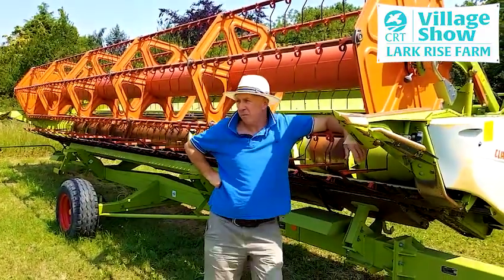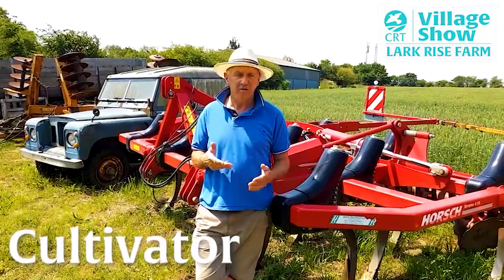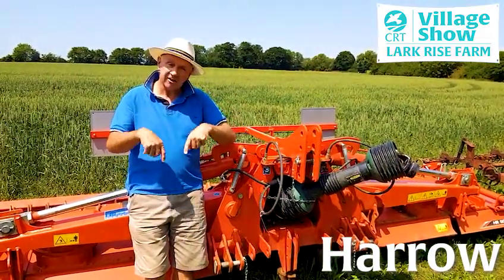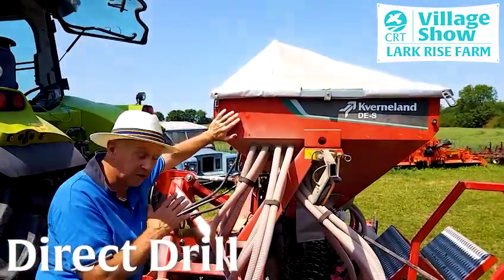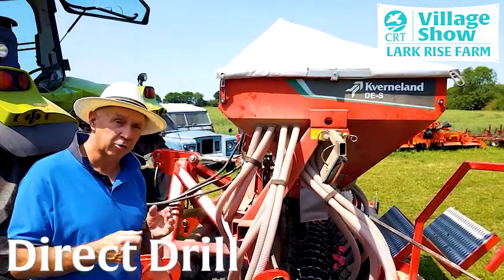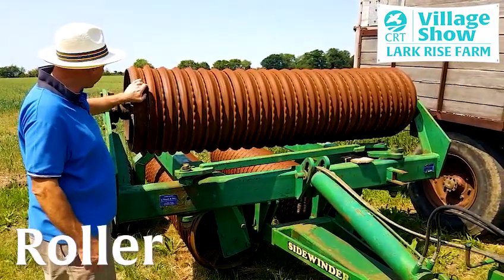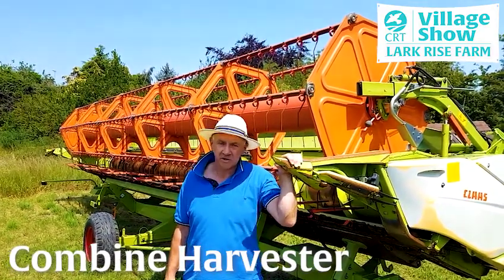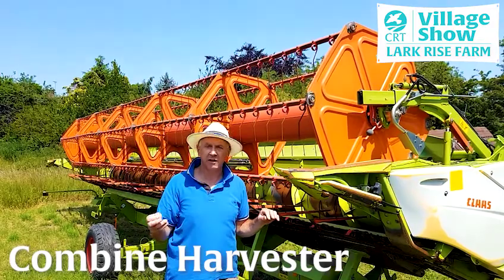What machinery does Tim use at Lark Rise Farm?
🚜Have you ever wondered what each piece of machinery is used for on the farm?🚜

Tim Scott. farmer of Lark Rise Farm gives a walk round of his equipment that is used to cultivate, seed, roll and then harvest his crops 🌾